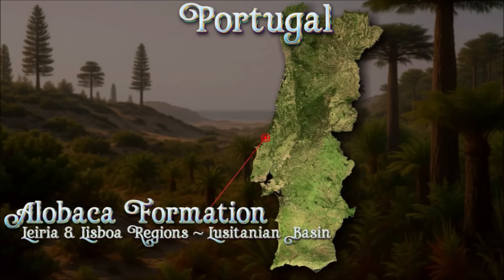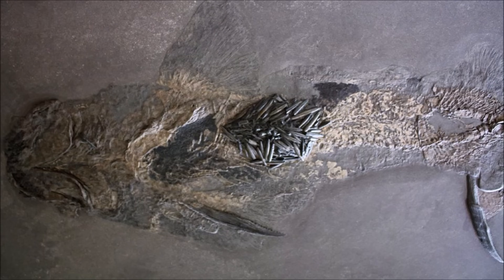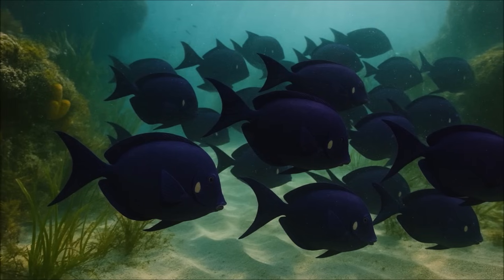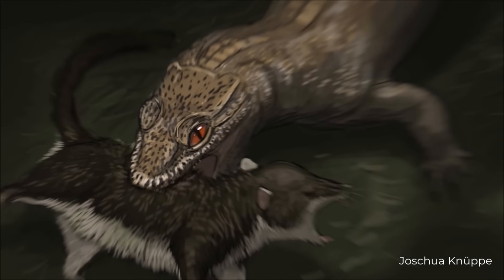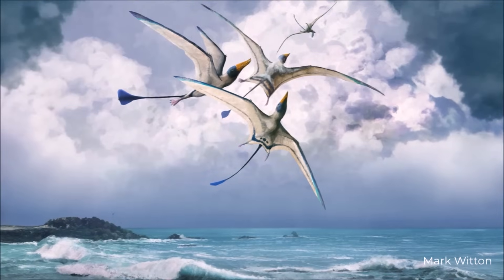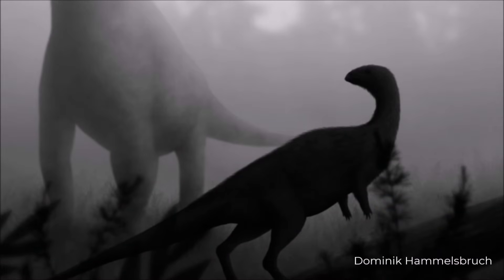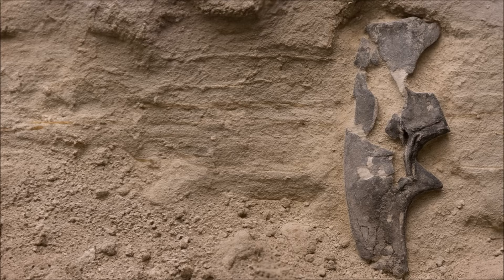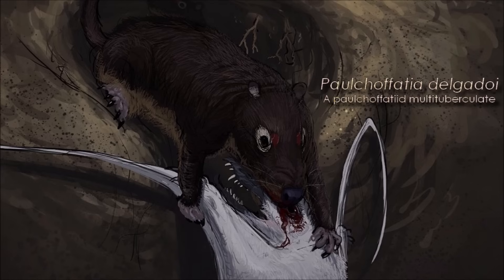🇵🇹 Portuguese Dinosaurs I (Alobaca Formation)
ALOBACA FORMATION
Portugal. Lusitanian Basin. Leiria & Lisboa Regions
Late Jurassic. 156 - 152 Ma

(I only take into account the topics proposed in the comments on my Tipeee page.)

Genus shown :
Asteracanthus - Hybodus - Proscinetes - Cteniogenys - Marmoretta - Knoetschkesuchus - Goniopholis - Machimosaurus - Rhamphorhynchus - Stegosaurus - Eousdryosaurus - Dinheirosaurus - Ceratosaurus - Aviatyrannus - Dryolestes